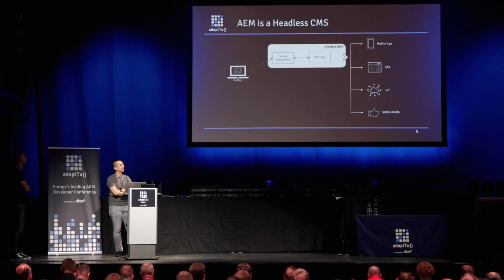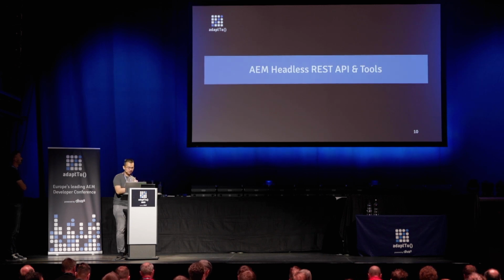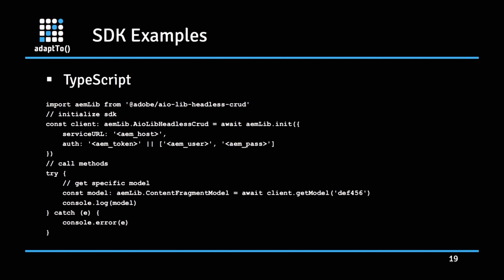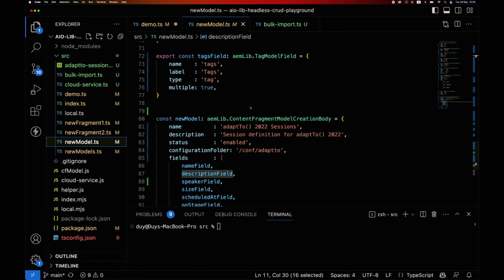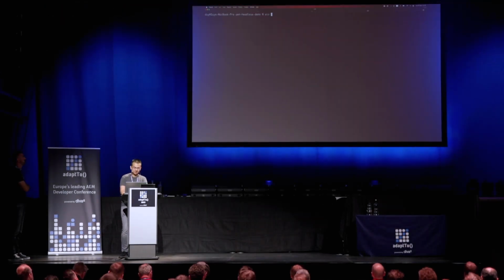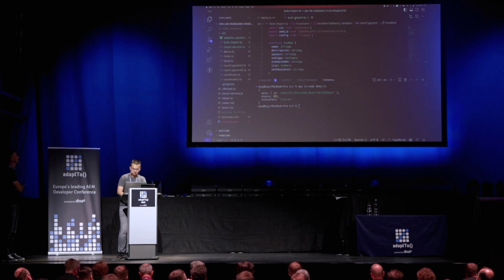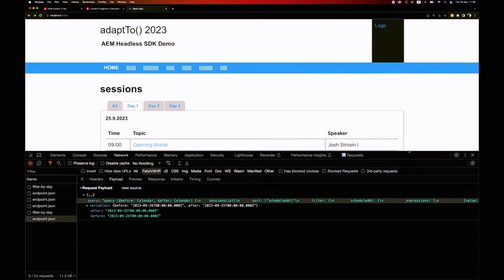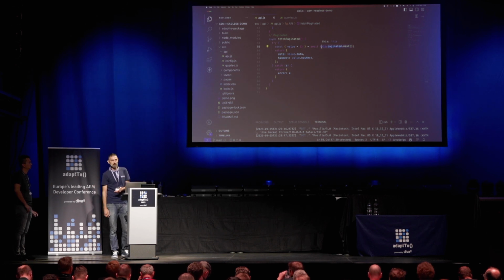AEM Headless: A Glimpse of Developer Tools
- Duy Nguyen, Adobe
- Dragan Filipovic, Netcentric

Are you a JavaScript developer looking to create web applications with Adobe Experience Manager (AEM)? You may have encountered obstacles with the Java tooling requirements, such as JDK, Maven, and IntelliJ plug-ins, which can be overwhelming. However, with AEM Headless, JavaScript developers can leverage their preferred tools and frameworks, like React and Angular, and take advantage of the vast NPM ecosystem.

This session highlights the latest AEM developer tools for building frontend web applications with JavaScript, including Headless GraphQL clients, content fragment REST API clients, and CLI tools. Attendees will learn how to use these tools in practical scenarios and discover best practices for maximizing productivity.

By the end of this talk, you will have gained insight into how AEM Headless and its accompanying frontend developer tools simplify web development and enable JavaScript developers to build high-performing, scalable web applications with ease.

00:00 Intro
00:20 AEM Headless
05:52 Developer API
06:29 AEM Headless REST API & Tools
10:26 AEM Headless GraphQL API & Tools
12:57 Developer Journey
29:10 Takeaways
29:47 Q&A